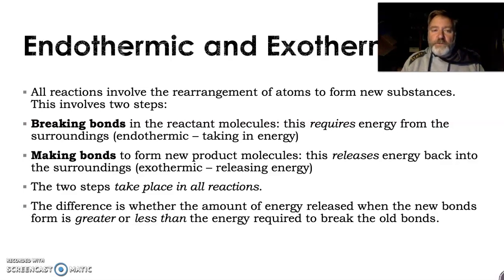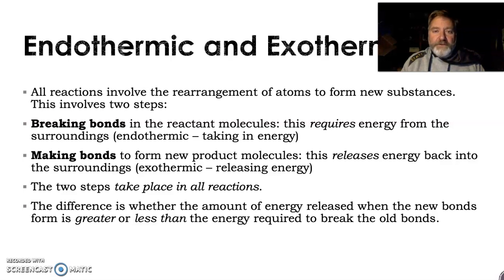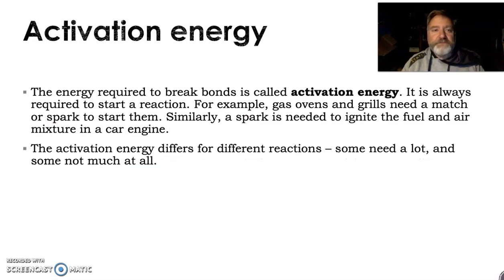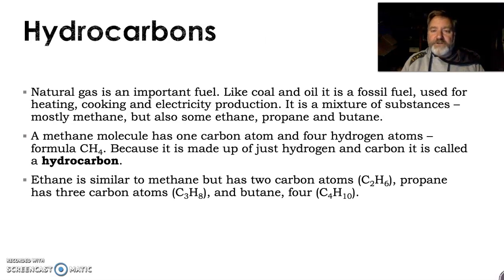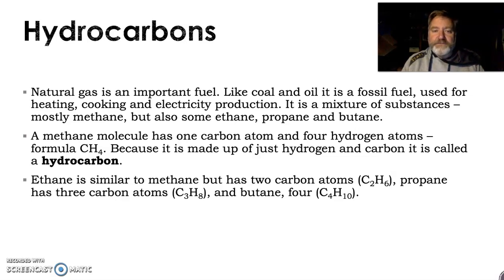Reaction and Energy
A short video to background the theory behind my students research task.